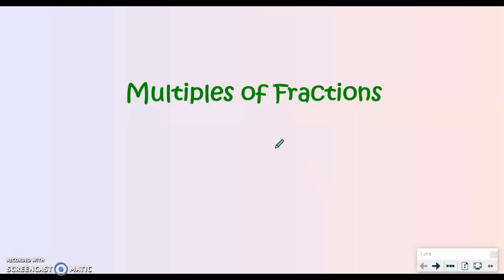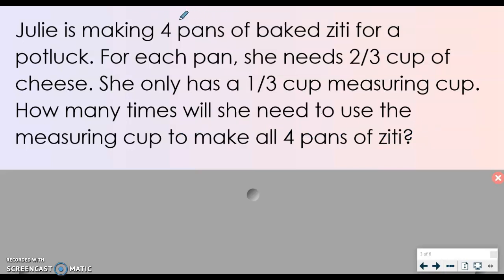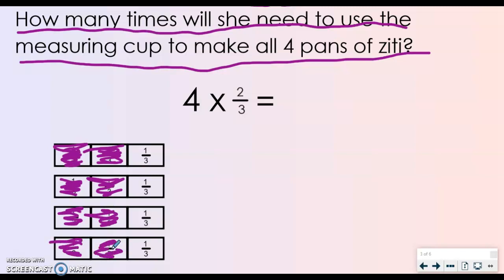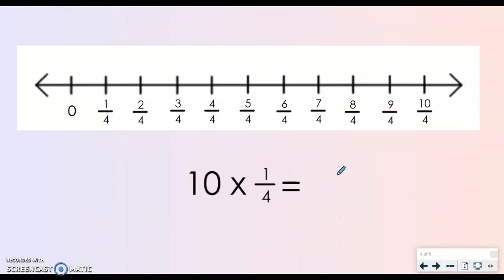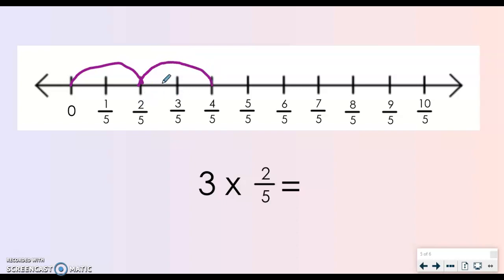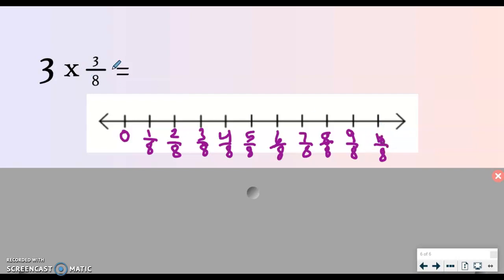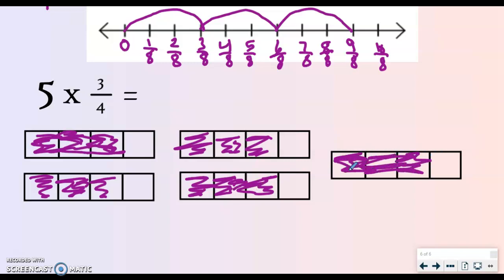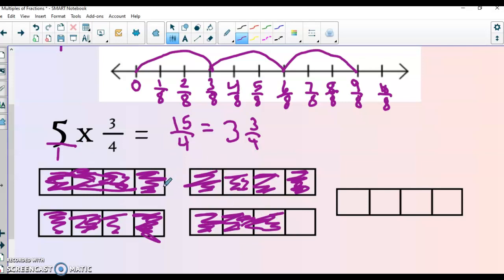Multiples of Fractions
Multiplying Fractions Using Models and Number Lines